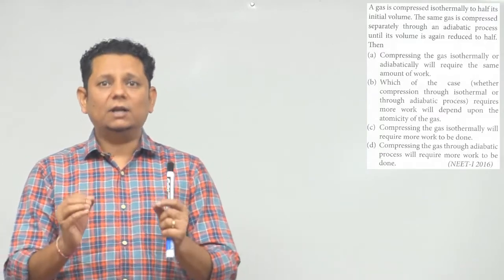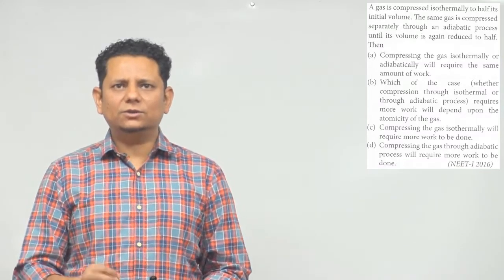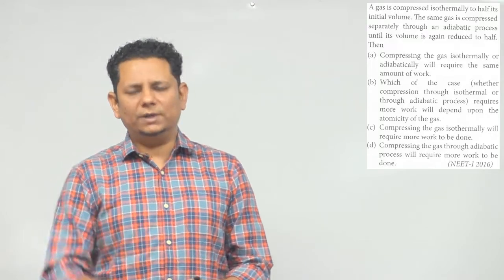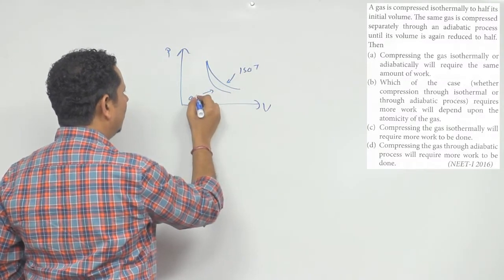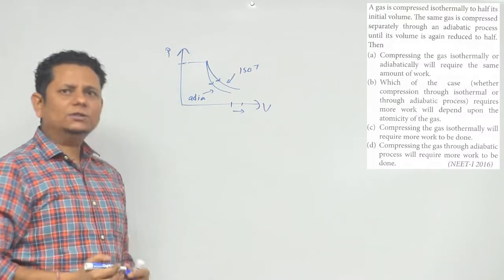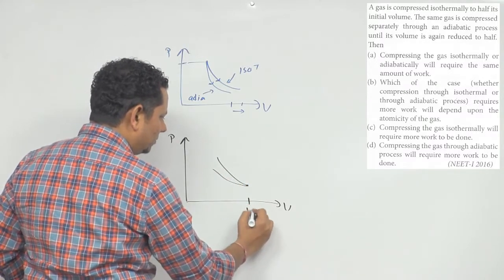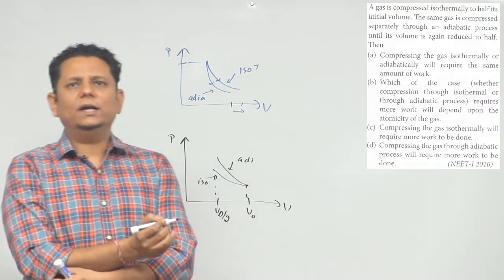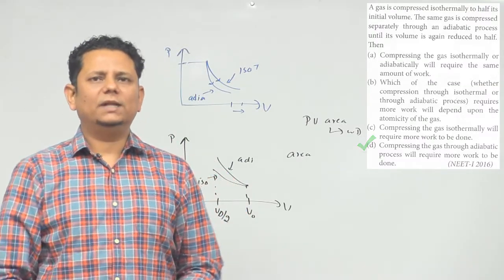A gas is compressed isothermally to half its initial volume. The same gas is compressed separately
A gas is compressed isothermally to half its initial volume. The same gas is compressed separately through an adiabatic process until its volume is again reduced to half.